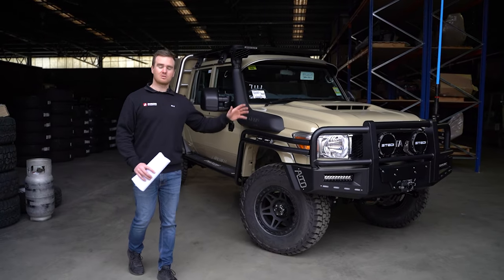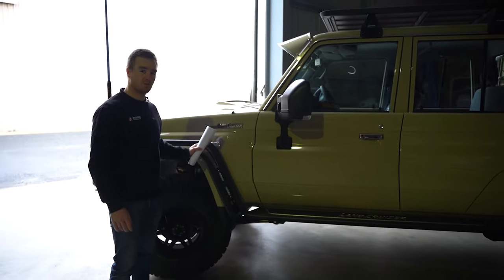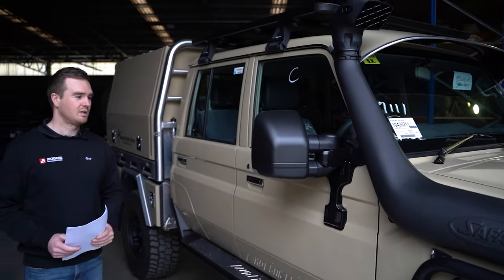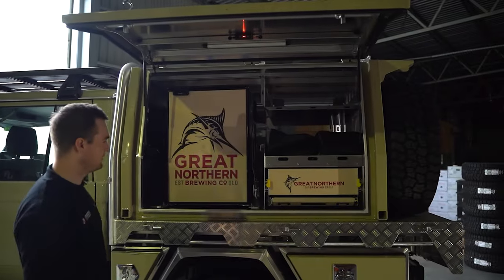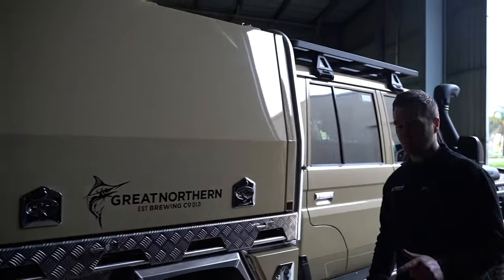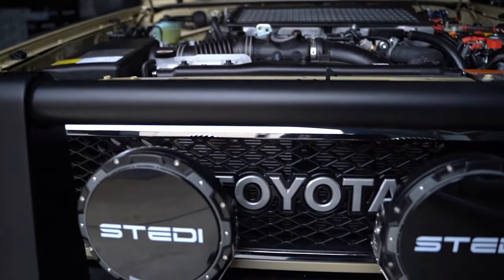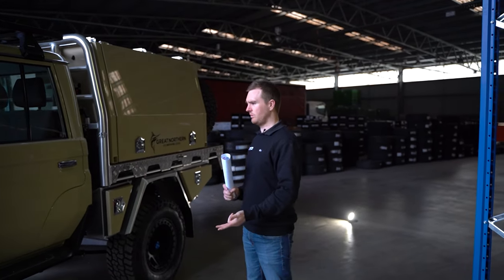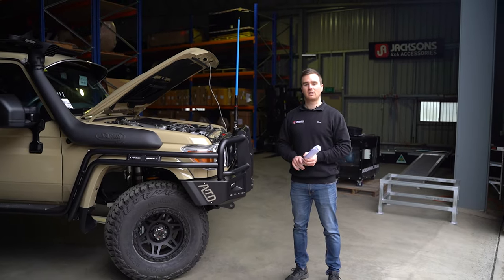Massive 79 Series touring build walkaround | EP22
What a cracking Landcruiser build! This one has come together really nicely and we can't wait to see where Jerome takes the Cruiser.

On this one we installed:

SUSPENSION PACKAGE
⬛ Jmacx 4495kg Super Chassis
⬛ Jmacx Alpha shocks (manual)
⬛ Jmacx replacement diff housing
⬛ Jmacx HD extended tail shaft
⬛ Jmacx front panhard rod
⬛ Jmacx billet radius arms
⬛ Jmacx sway bar spacers
⬛ Jmacx braided brake lines
⬛ Jmacx front coil springs
⬛ Jmacx rear coil springs
⬛ Jmacx speedo corrector
⬛ Airbag Man airbag kit
⬛ Marks 4wd hydro booster
⬛ GVM compliant indicators
⬛ Brown Davis 185L tank
⬛ NPC HD 1300 clutch kit
⬛ Torqit 3.5" exhaust system

WHEELS
⬛ Method 312 HD wheels
⬛ Mickey Thompson Baja Boss's

EXTERNAL MODS
⬛ ATD Customs 2 post bar
⬛ ATD Customs side rails
⬛ ATD Customs side steps
⬛ Colour coded genuine flares
⬛ Carbon 12,000lb winch (front)
⬛ Carbon 12,000lb winch (rear)
⬛ Factor 55 Ultra Hook (front)
⬛ Factor 55 Ultra Hook (rear)
⬛ Stedi Type-X pro lights
⬛ Safari ARMAX snorkel
⬛ Clearview Next-Gen mirrors
⬛ Rhino Rack Pioneer platform

ELECTRICAL
⬛ ARB second battery tray
⬛ ARB BCDC mounting bracket
⬛ Jacksons dual battery wiring loom
⬛ Redarc BCDC 25 AMP charger
⬛ Century dual force AGM battery
⬛ Battery link function
⬛ Redarc 200 AMP isolator
⬛ Jacksons battery link wiring loom

ENGINE BAY
⬛ Direction Plus fuel filter
⬛ Marks 4wd catch can kit
⬛ ARB Driveline breathers

INTERIOR / SOUND SYSTEM
⬛ Cruiser Consoles roof console
⬛ Cruiser Consoles centre console
⬛ Dometic 10.5L fridge / freezer
⬛ GME TX-4500 UHF radio
⬛ GME Beyond Blue aerial
⬛ Redarc Tow-Pro Elite
⬛ DOTI ashtray switch panel
⬛ Multidrive child restraint
⬛ Dynamat sound deadening
⬛ Alpine 9" head unit
⬛ Alpine reverse camera
⬛ Alpine speaker pods
⬛ Alpine Type-R speakers
⬛ Alpine Subwoofer box
⬛ Alpine R-series Amplifier
⬛ Phoenix Gold subwoofer

AIR COMPRESSOR
⬛ ARB twin compressor
⬛ ARB 4L air tank
⬛ JIC fittings & braided lines
⬛ ARB air pressure control
⬛ Airbag Man paddle control kit (for airbags)
⬛ Airbag Man pressure gauge

CANOPY
⬛ Norweld Great Northern edition tray (#01 of 50)
⬛ Norweld Great Northern edition canopy (#01 of 50)

📌 61 Chris Collins Court, Murray Bridge SA